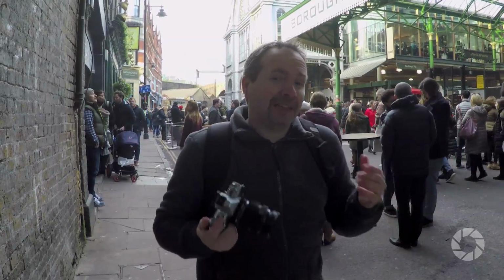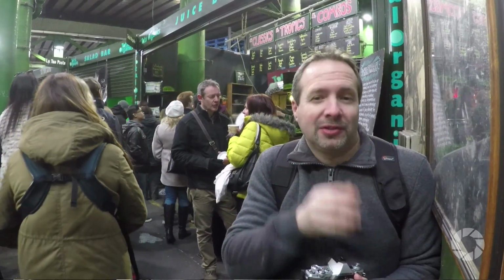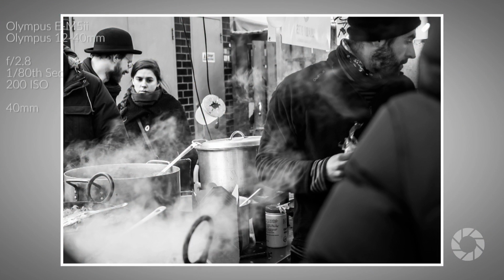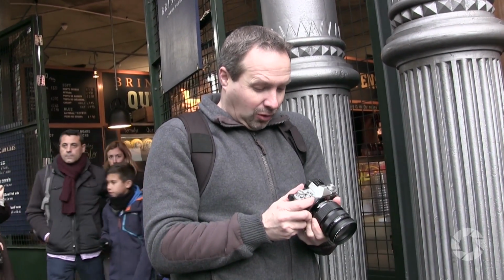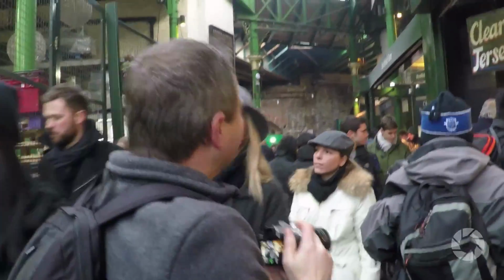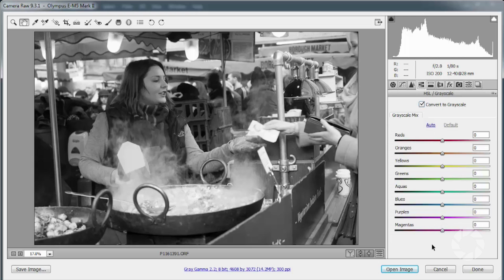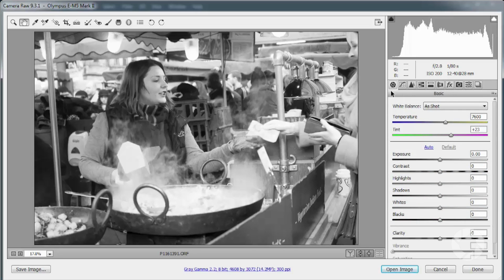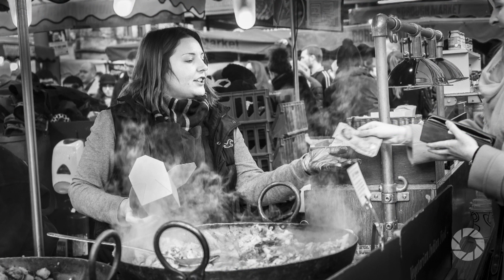Borough Market 15 Minute Photo Challenge : Take and Make Great Photography with Gavin Hoey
Borough Market in the heart of London is a wonderful location for food lovers and photographers alike. Join Gavin Hoey as he takes on the challenge of finding some great photos in just 15 minutes on a cold winters morning at the market.